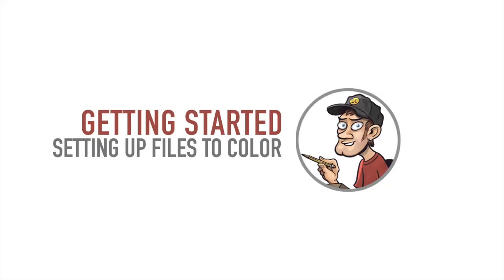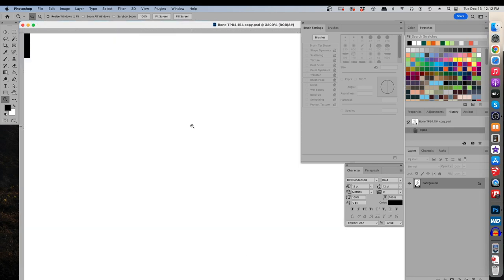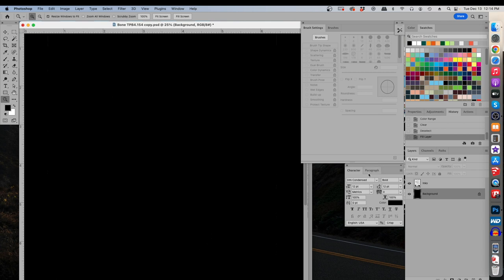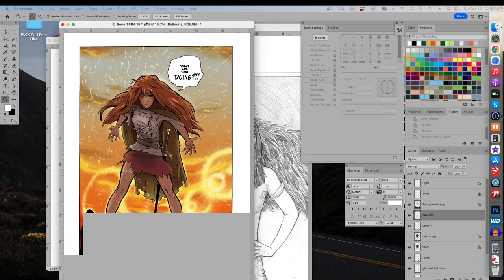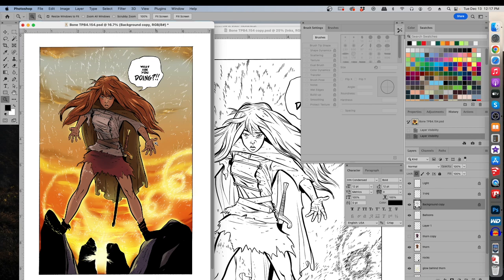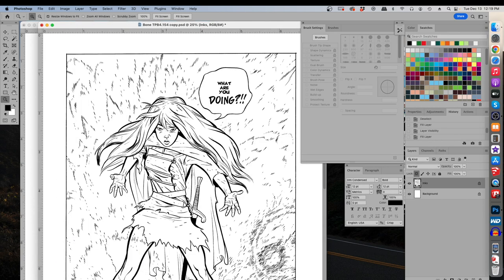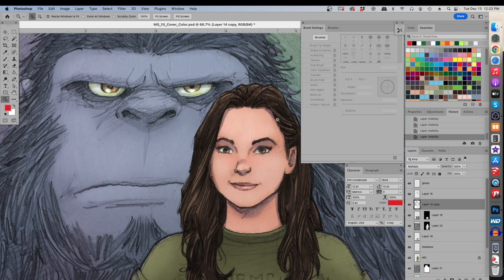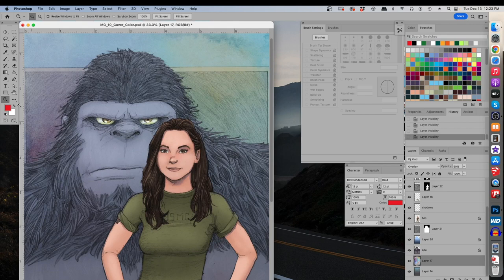Setting Up Artwork For Coloring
I will show you how I set up black & white artwork in Photoshop to color.

Special thanks to Jeff Smith and Terry Moore for letting me use their art to explain my process!